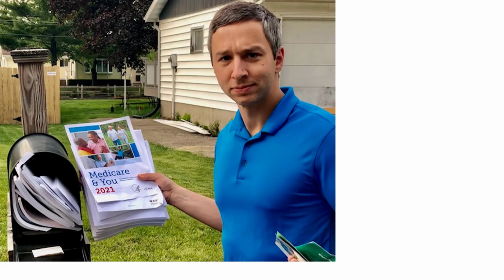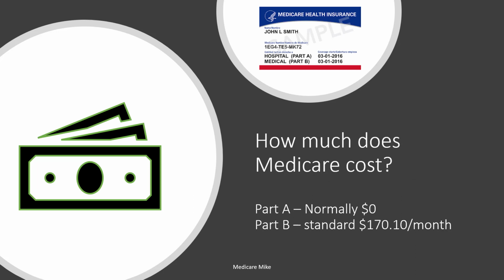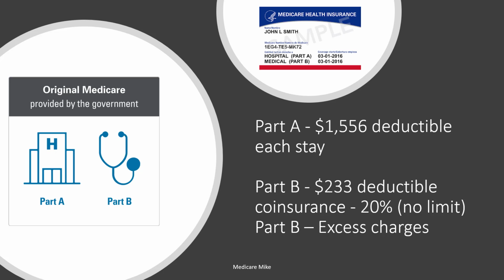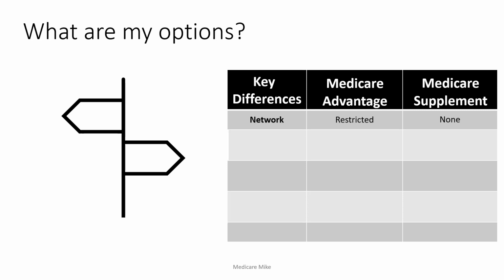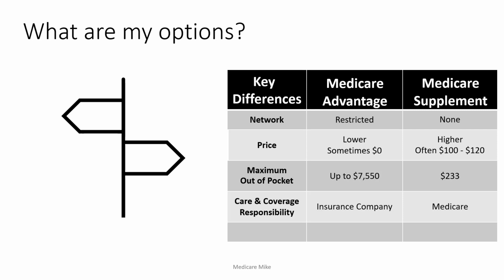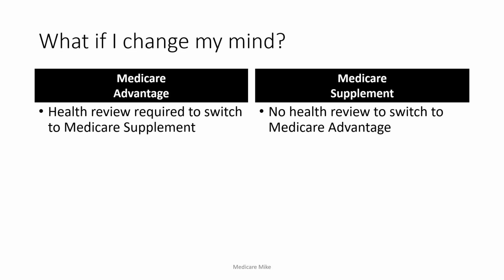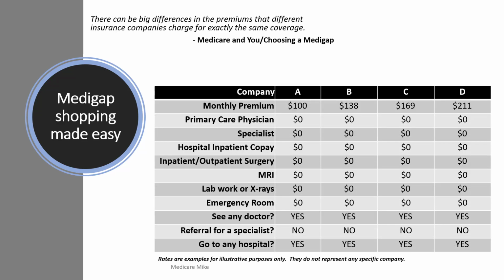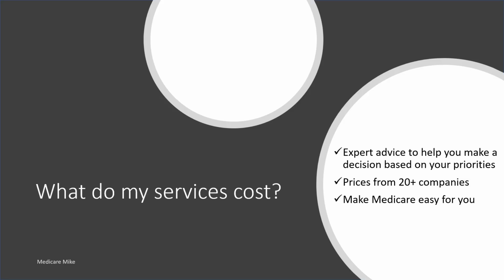Medicare Easy Start Guide 2022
Mike Lovell

AskMedicareMike.com